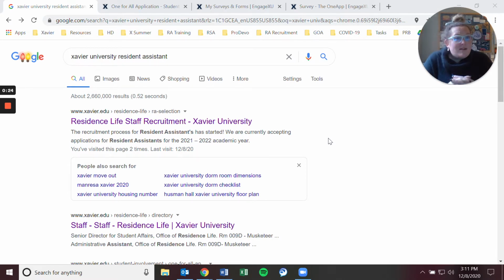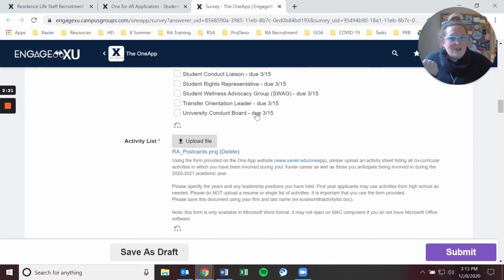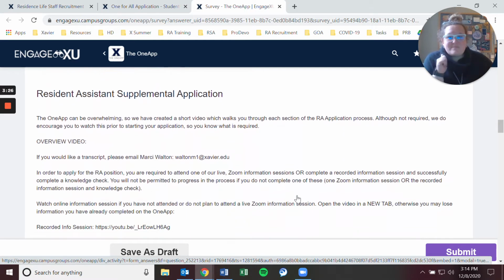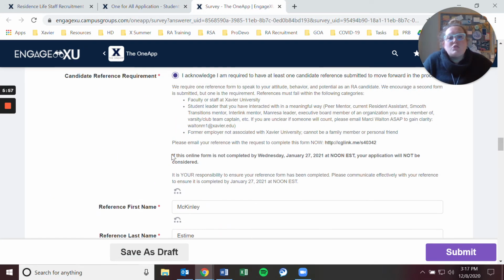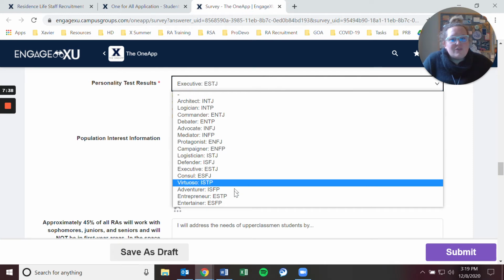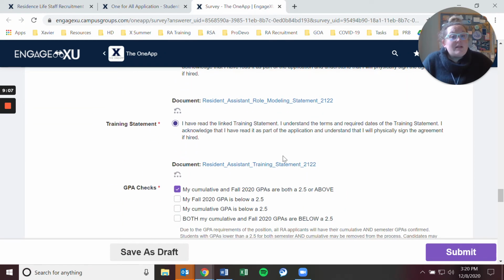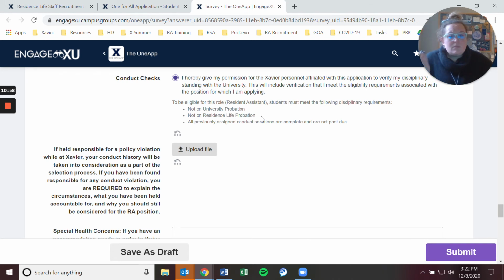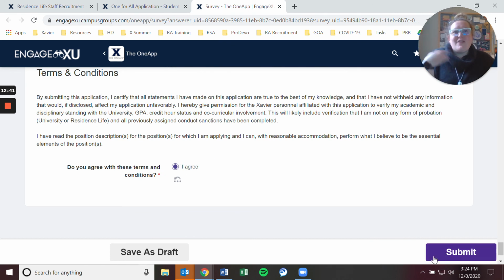RA OneApp Overview 2021